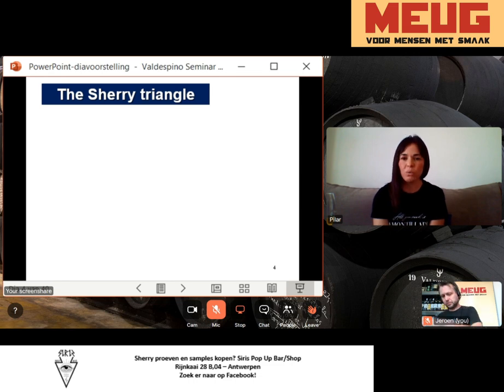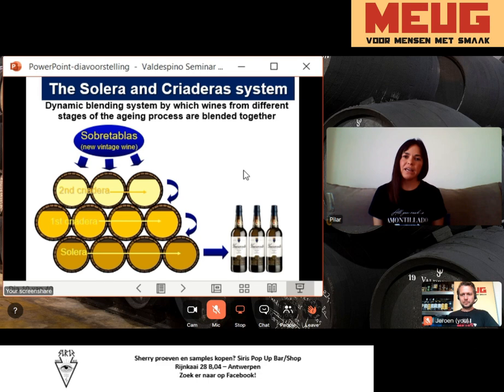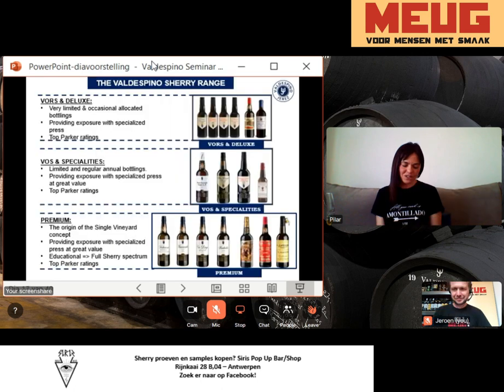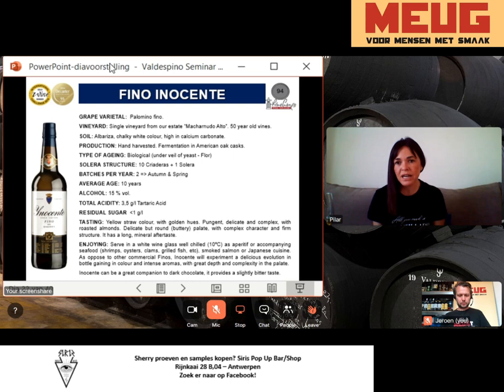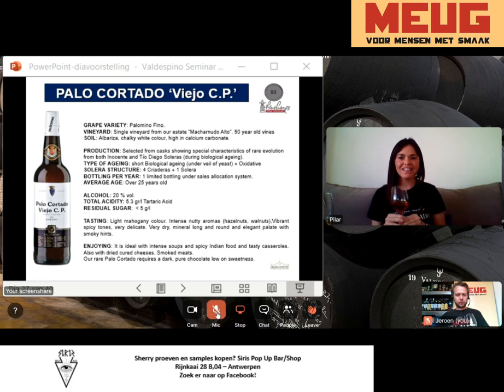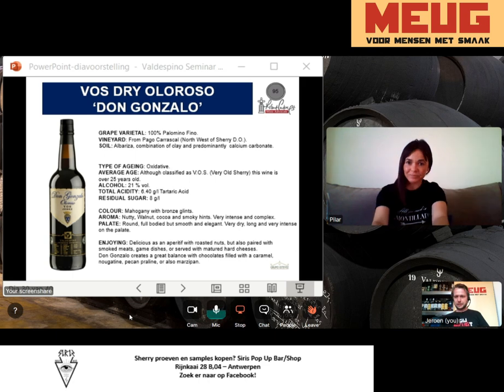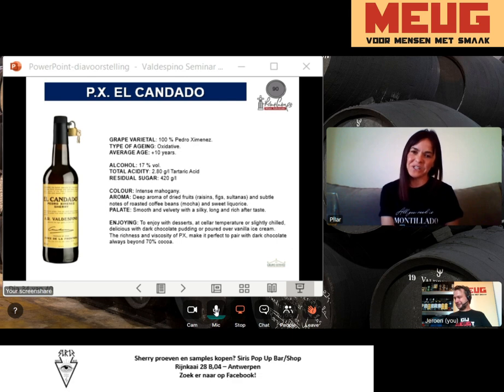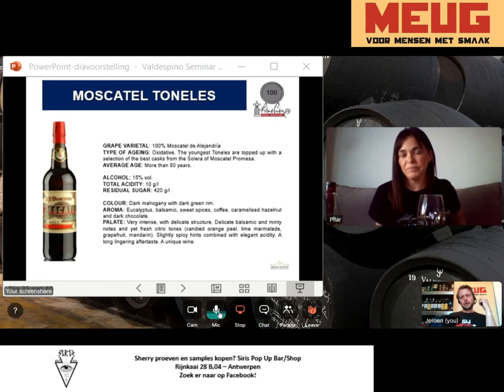20200603 Valdespino Sherry Tasting Met Pilar Garcia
Dit is het videoverslag van de online tasting van Valdespino sherry op 3/6/2020. Pilar Garcia van Valdespino begeledit de tasting, thuis gevolgd door 75 deelnemers.

Je krijgt een uitleg over wat sherry is, de geschiedenis van Valdespino en dan een uitleg in detail over de 7 sherry's die de deelnemers proeven (Fino Inocente, Manzanilla Deliciosa, Tio Diego Amontillado, Palo Cortado Viejo C.P., Don Gonzalo Oloroso, Pedro Ximenez El Candado en tenslotte de legendarische Moscatel Toneles).

Een ideale basiscursus sherry!